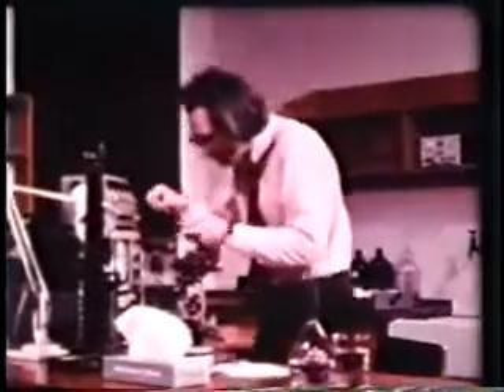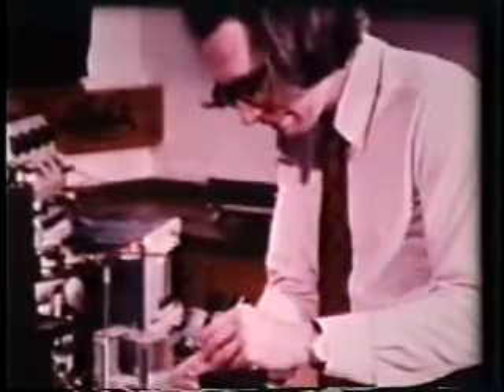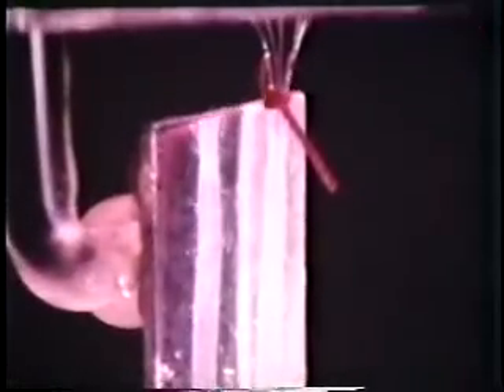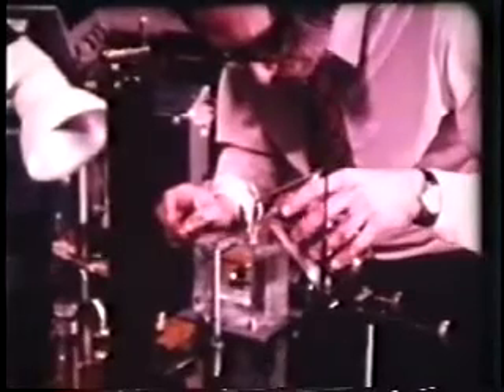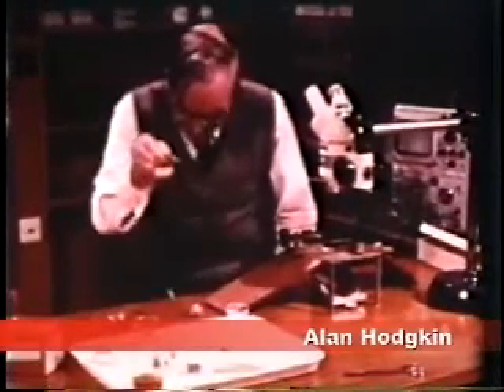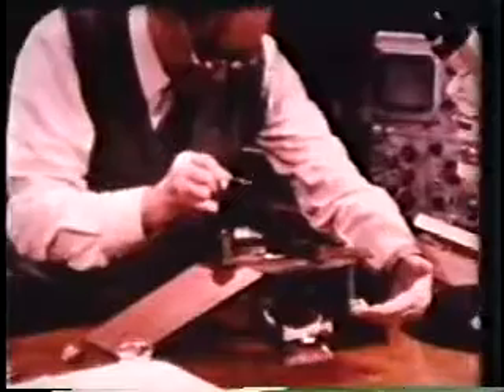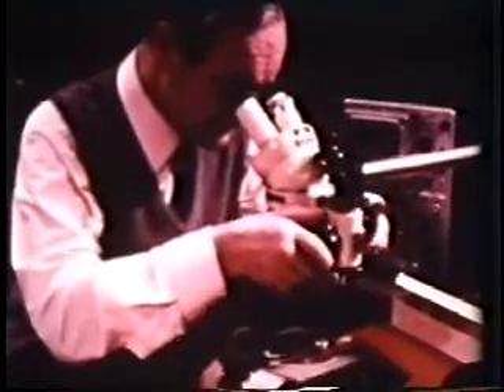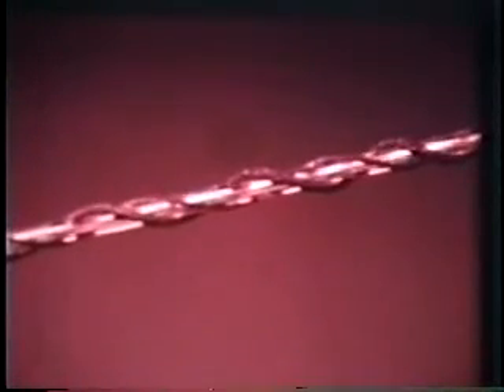Squid axon voltage clamping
1975 video showing scientists applying the voltage clamp technique to a dissected squid giant axon and measuring action potentials